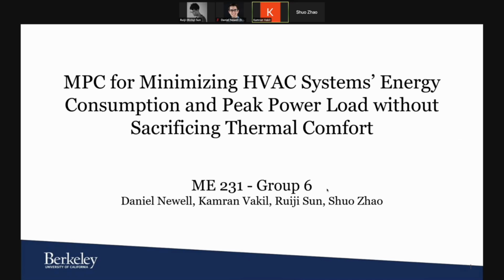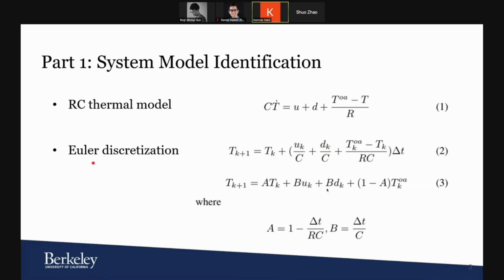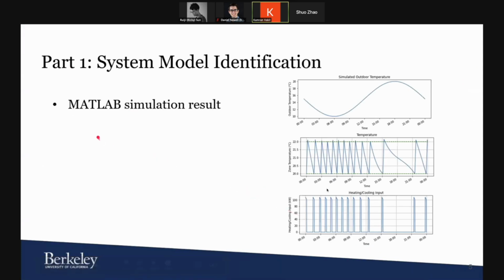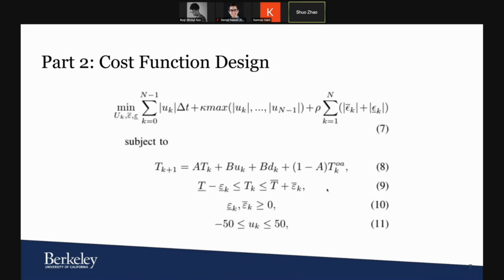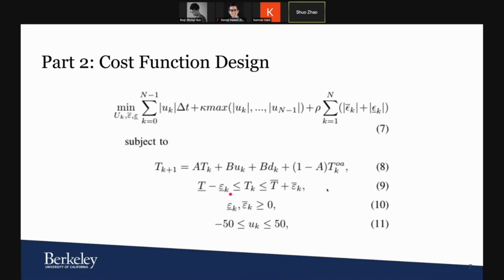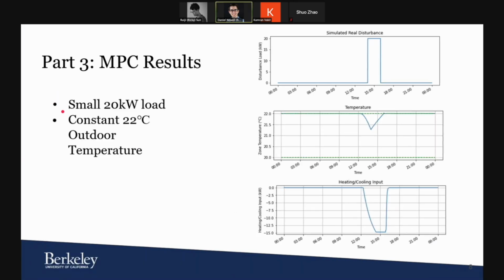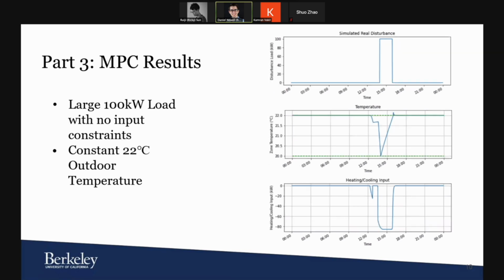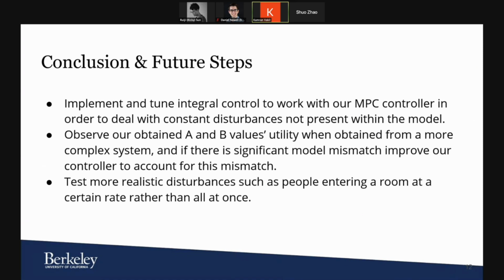Model Predictive Control for HVAC systems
UC Berkeley ME 231 - Final Project Group 6